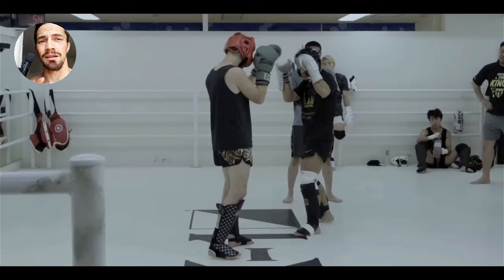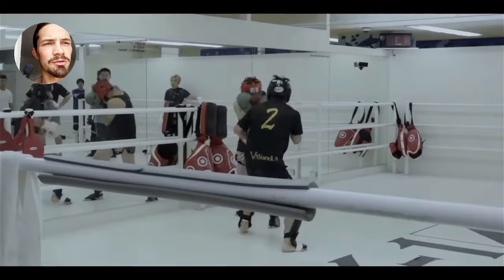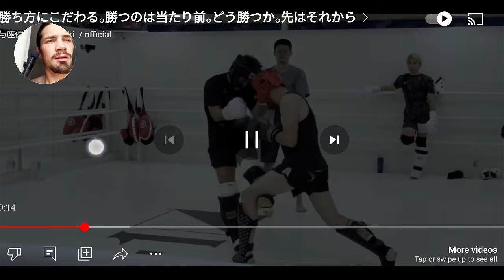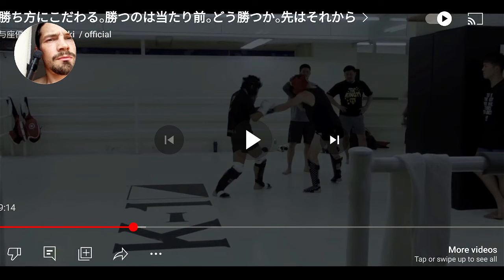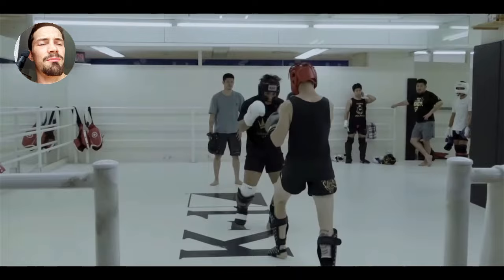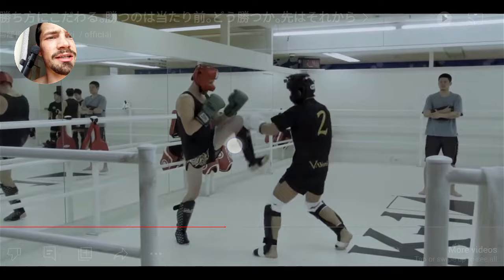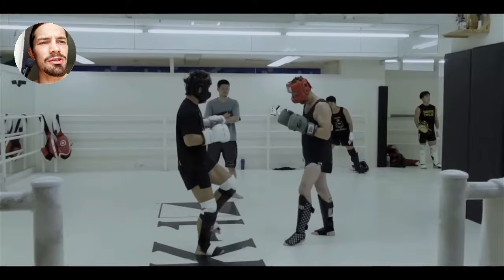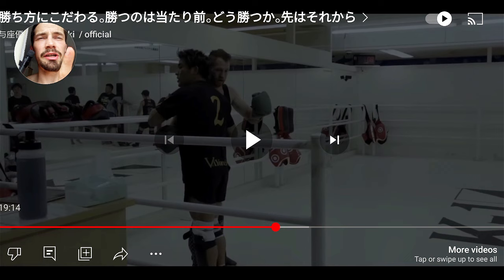do JAPANESE fighters go TOO HARD! (lightweight champ gym WAR reaction)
Breaking down and reacting to some hard sparring from lightweight kickboxing champ and karate fighter Yuki Yoza
If you like the techniques and breakdowns and want to get access to more training footage, techniques and breakdowns consider heading over to the patroni pizza